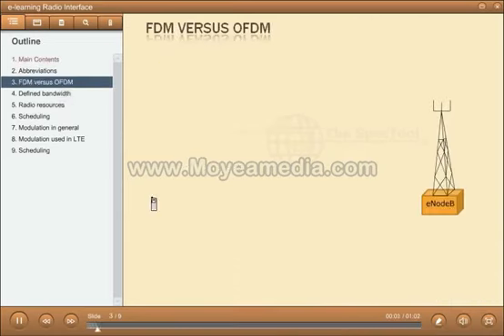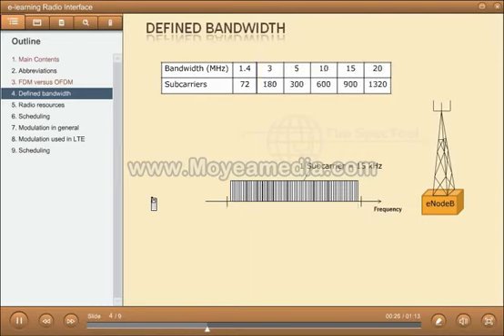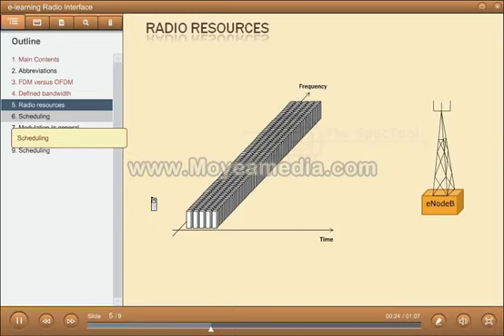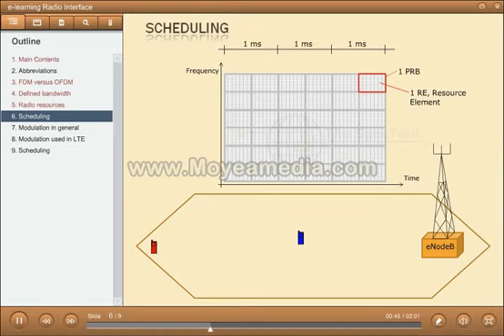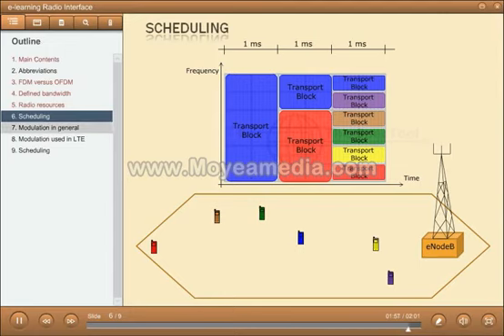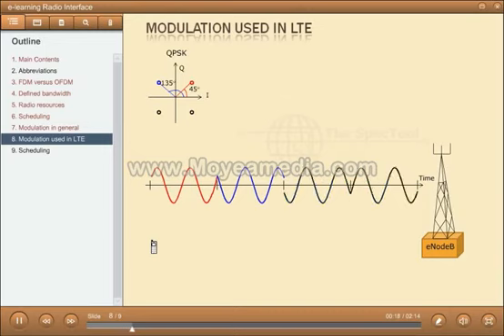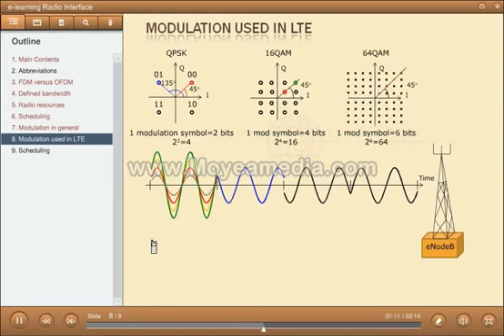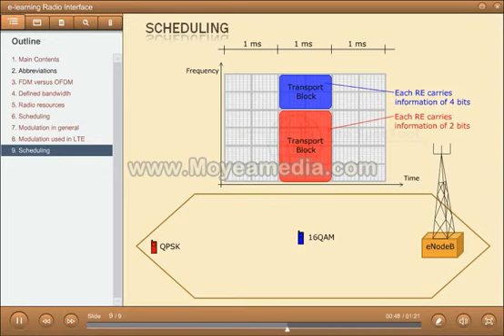LTE Radio Interface